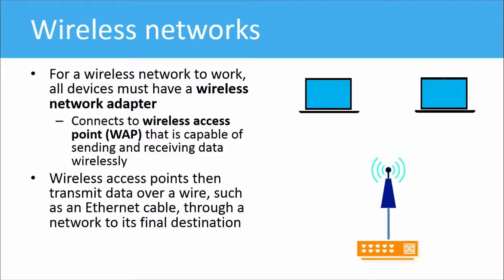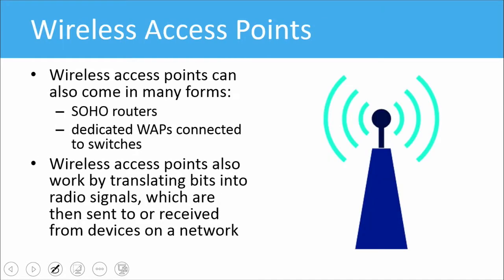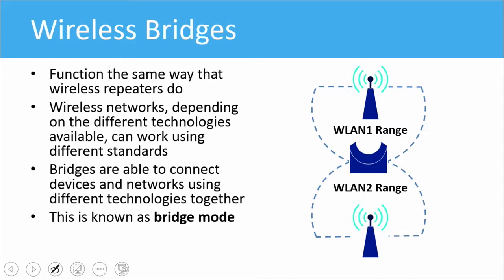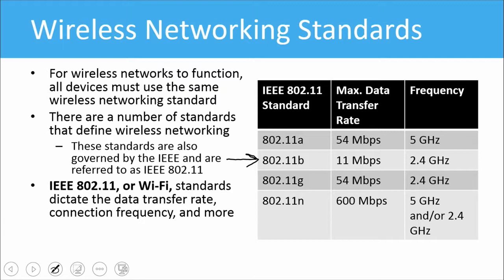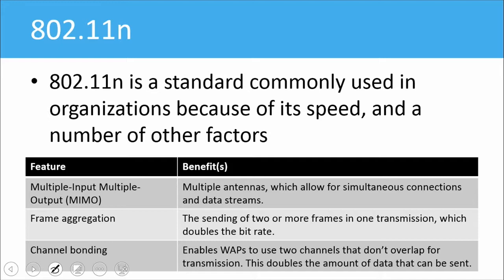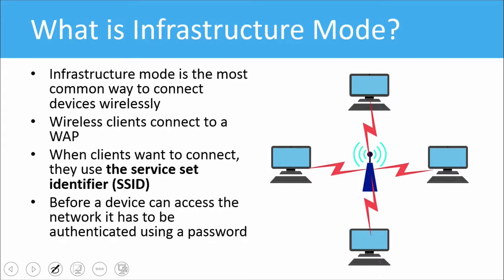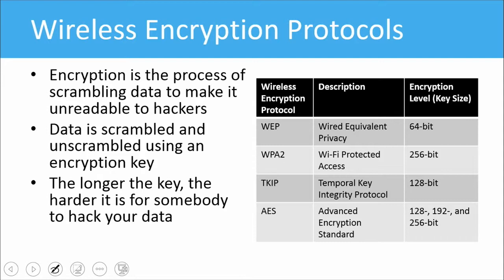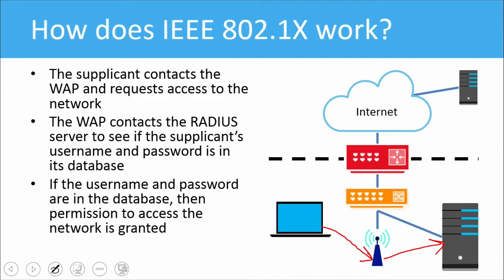Module 5 Understanding Wired and Wireless Networks